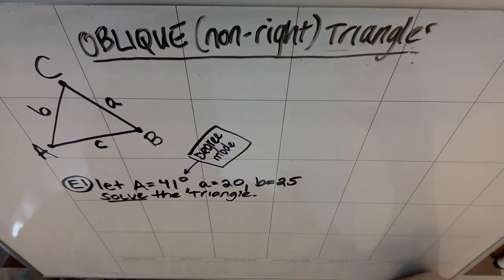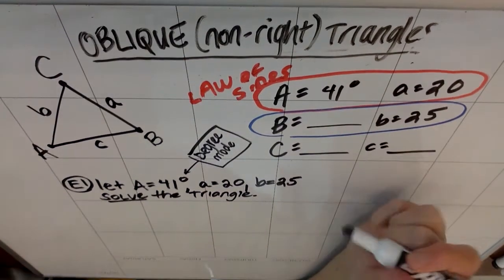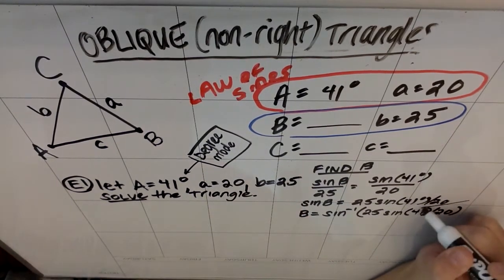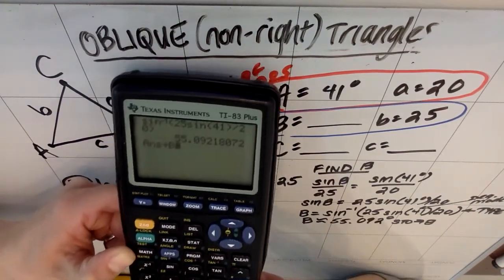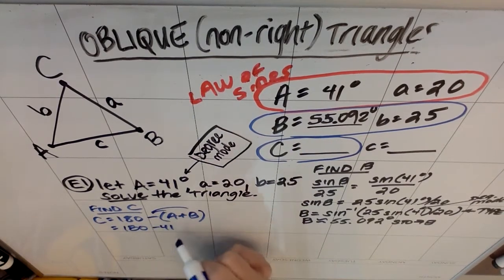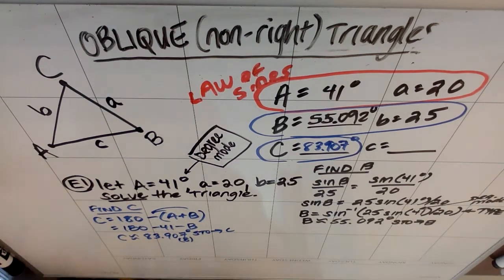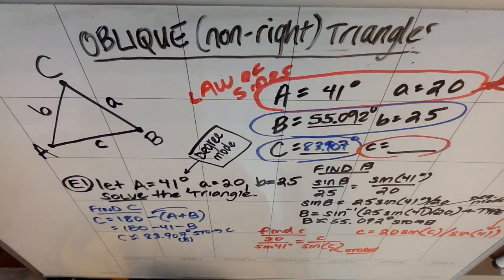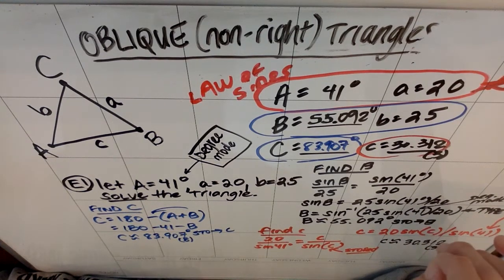HA2PC: 6.1 (0003) Law of Sines E1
Honors Precalculus--Ch.6--Law of Sines (Example 1)